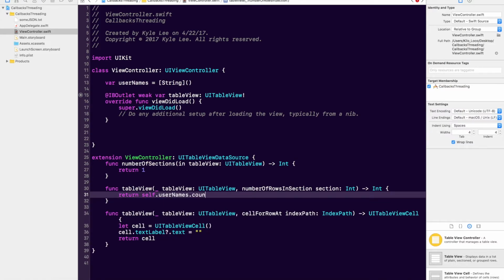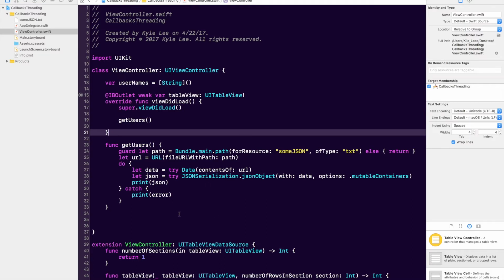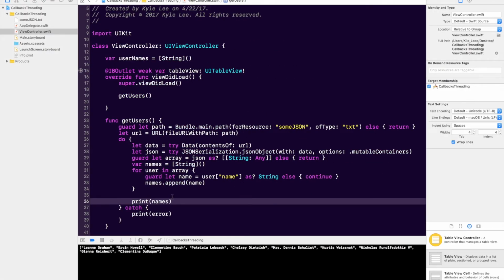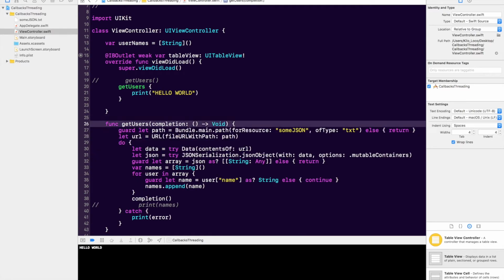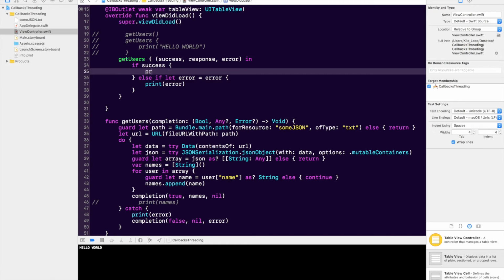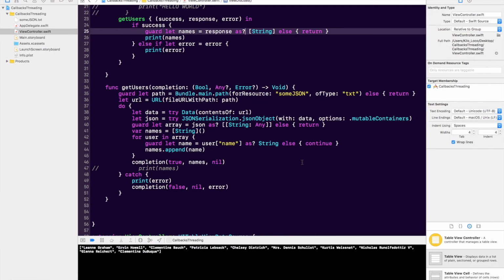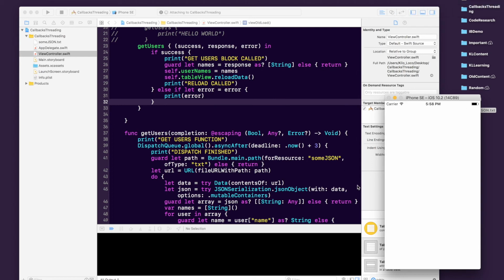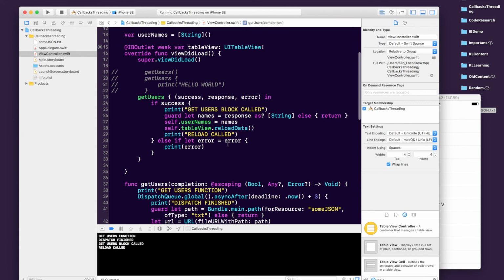Callbacks And Threading | Swift 3, Xcode 8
Today we go over callback functions in Swift and how to use them when working on a background thread. This is a step by step tutorial that will explain what is happening in each line of code so you can grasp the full concept of how callback functions (completion handlers) work, why you would use them, and how to ensure your completion handler is operating on the main thread.

Callbacks are a major part of working with networking tools such as URLSession and Alamofire, but require some understanding of how threading works and why it is import to return to the main queue. The more you understand how callbacks and threading work in Swift 3, the better off you will be when trying to implement callbacks in your own functions.

By the end of this tutorial, you will know how to implement your own completion handler, how to dispatch to a background queue an return to the main queue, and why threading can lead to bugs in your project.